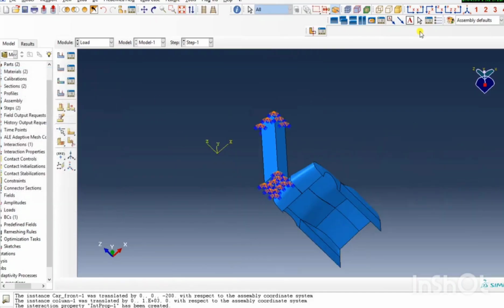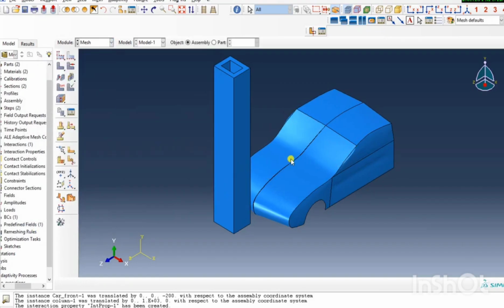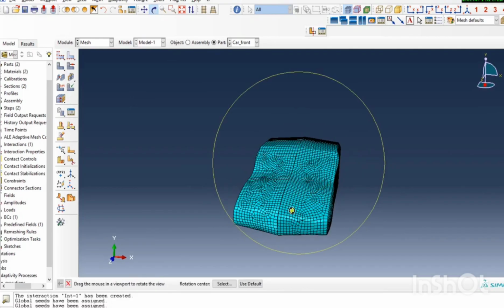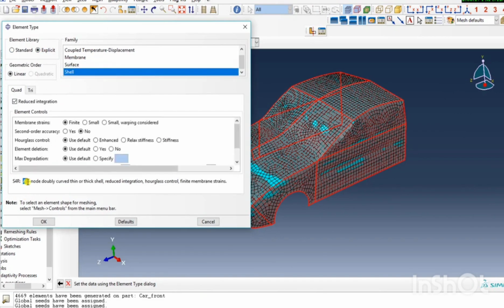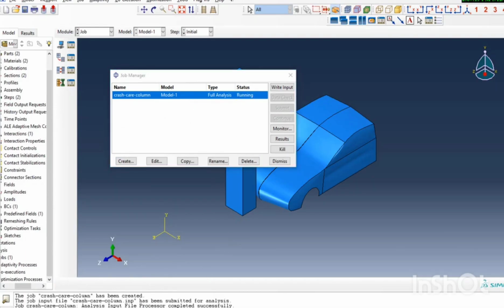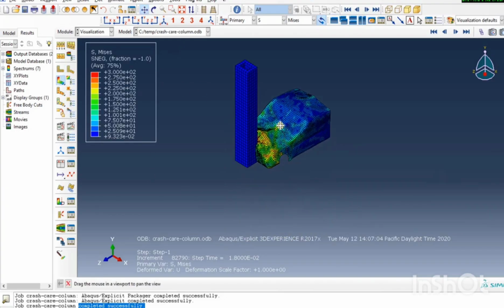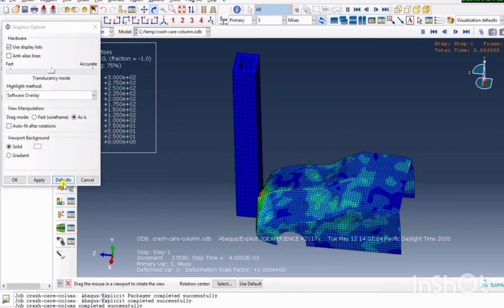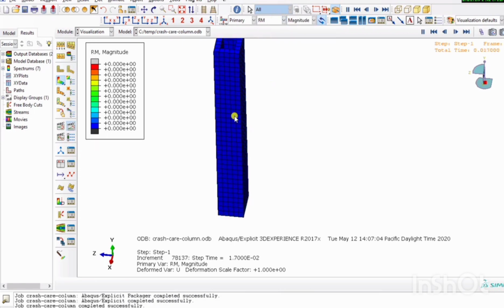Car Crash Simulation - Part 2 | Abaqus | Explicit Analysis